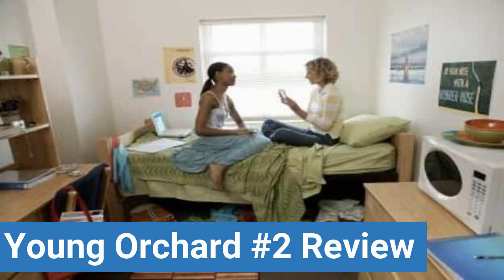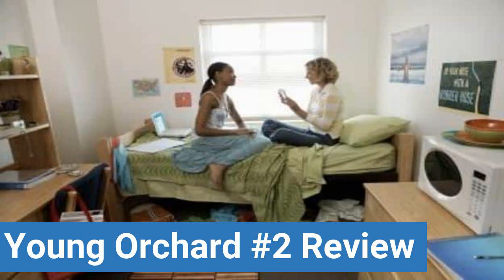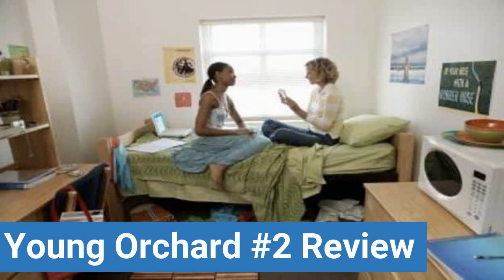Brown University Young Orchard #2 Review